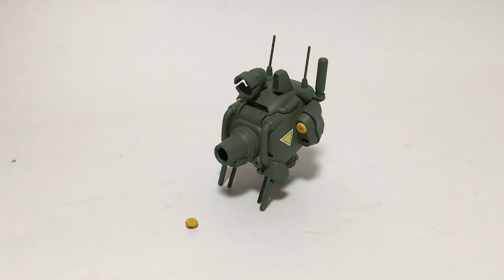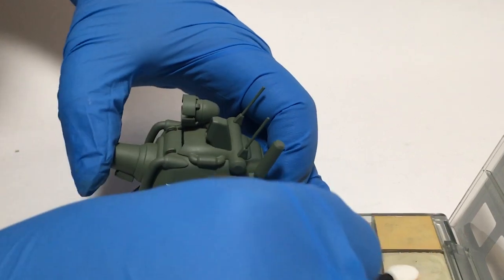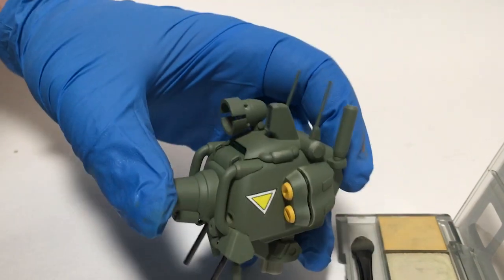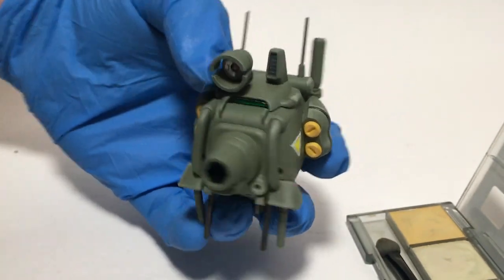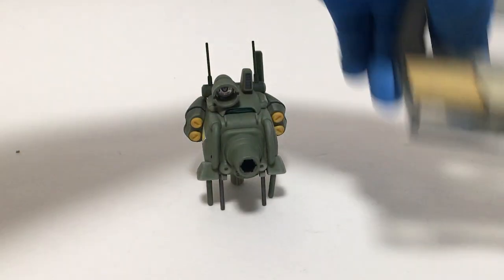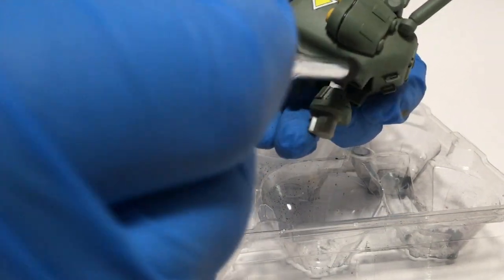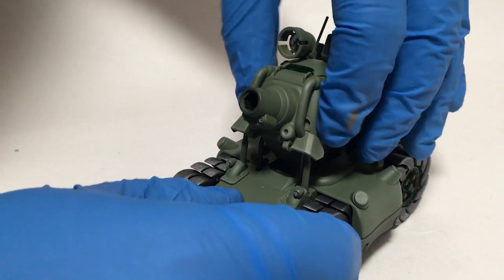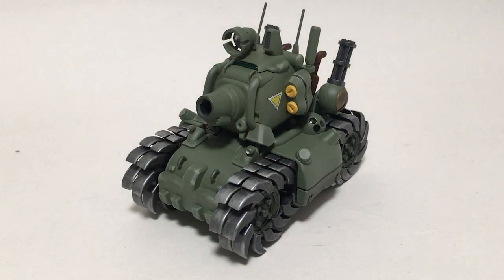Building the 1/24 Scale "Metal Slug" SV-001/I: Weathering and Final Assembly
"Metal Slug" SV-001/I from Wave (kit GM-023); weathering demonstration and final assembly of major components.